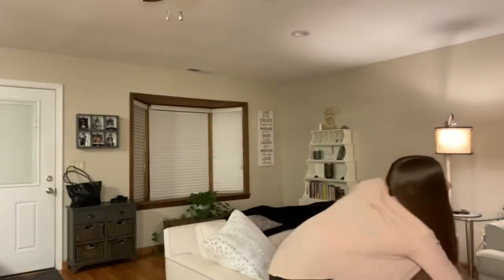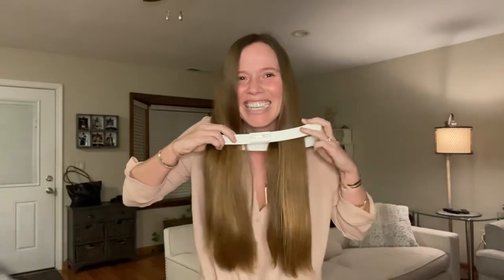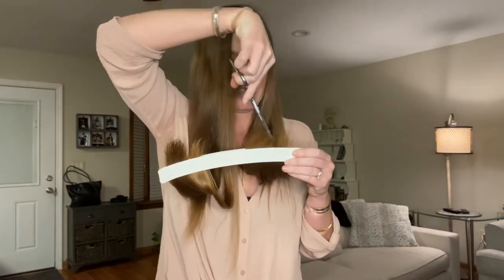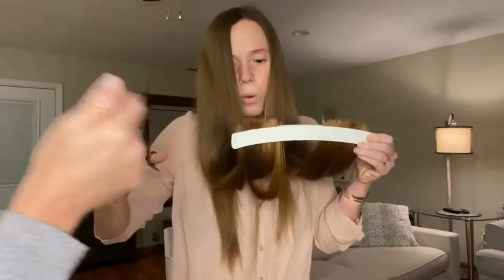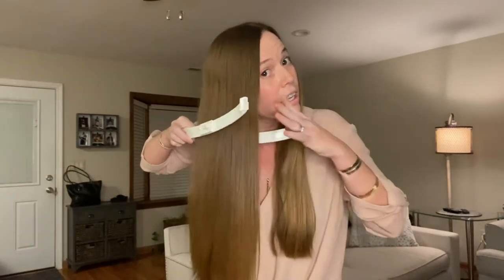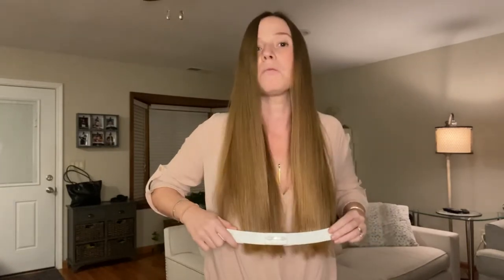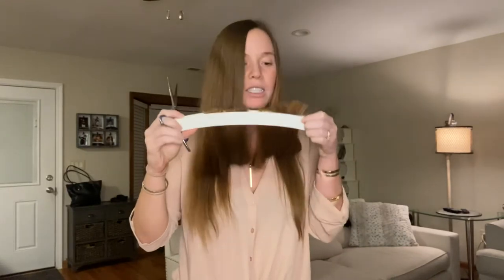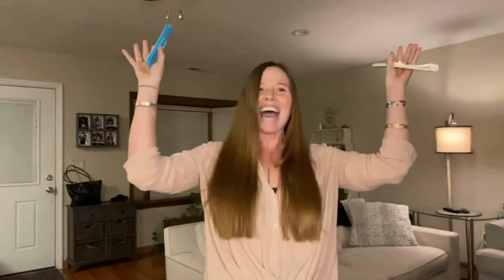Crea Clip Trim One Length. Learn How to cut your own hair.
My first cut so started with a straight cut. Next one will be layered .  Here is the link for the clip and these sheers work really well for the cheap value.